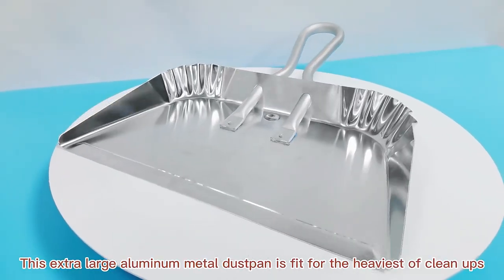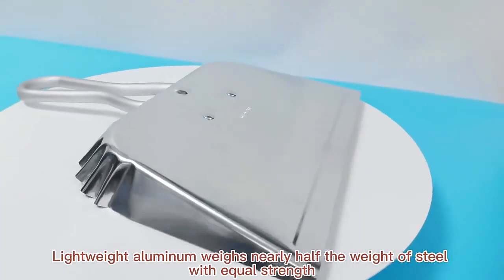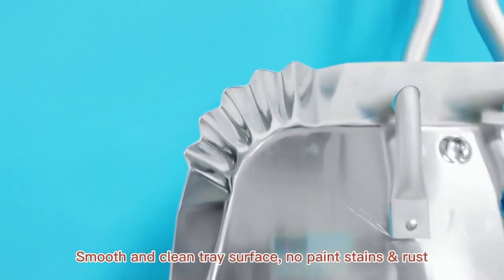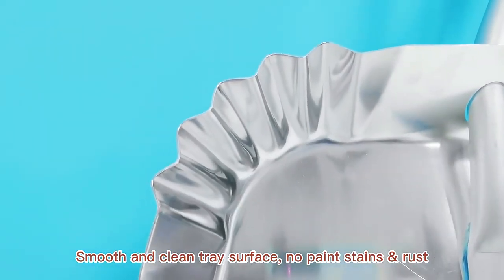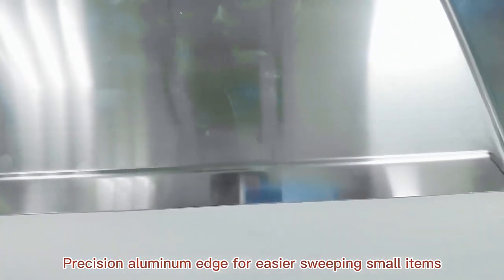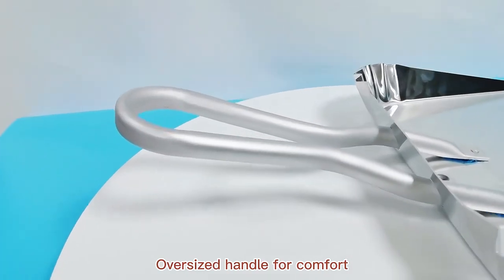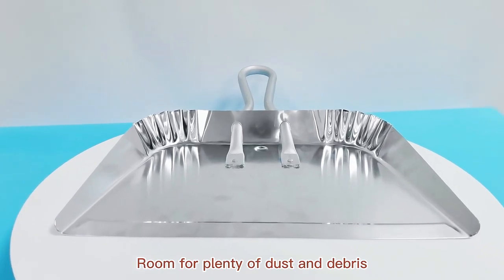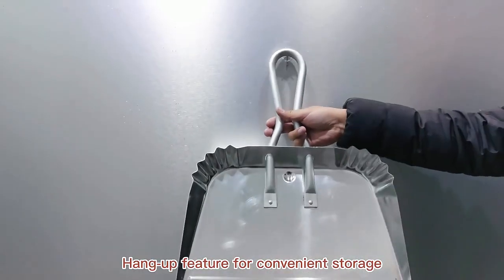Heavy Duty Metal dust pan 7605.